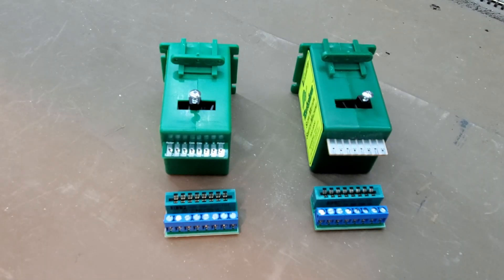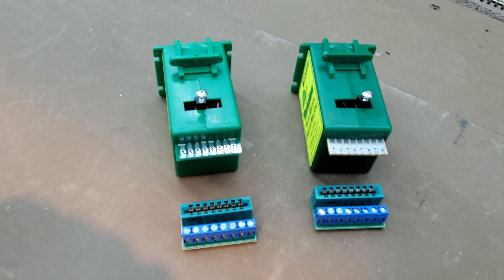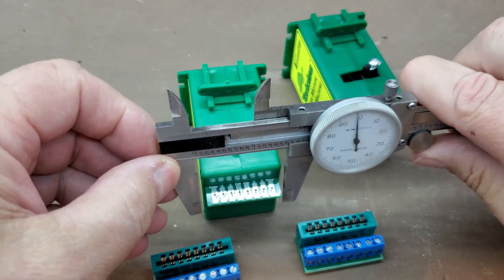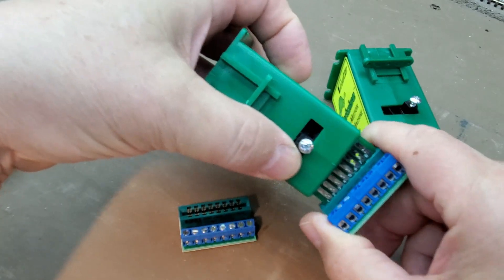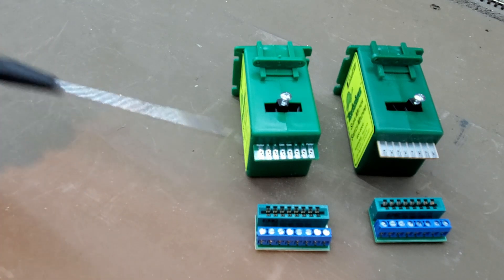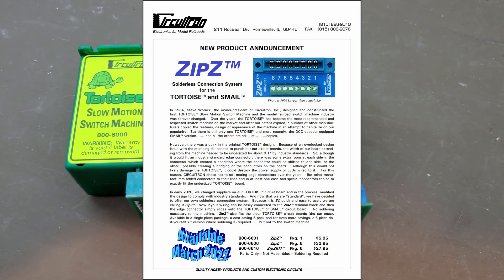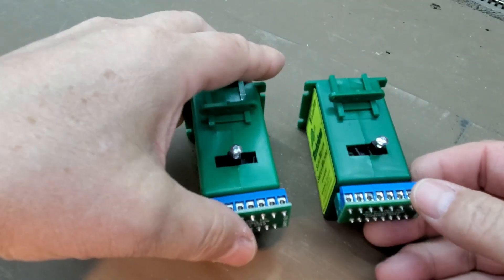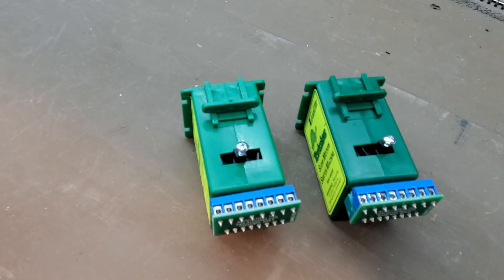Accu-Lites Snap Solderless Connectors for Tortoise Switch Machines. HO Scale 20x12 Layout Part 37.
Using these Accu-Lites Snap connectors makes wiring your Tortoise switch machines easy. No more soldering wires to your Tortoise machines. The Accu-lites Snap connectors simply press onto the Tortoise edge connector and your wires connect to a terminal block on the Snap circuit card.